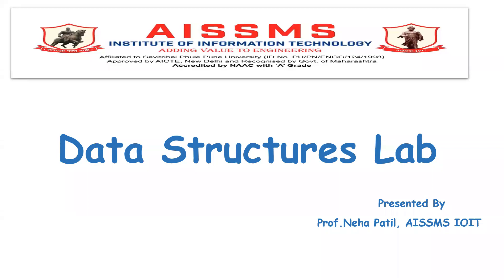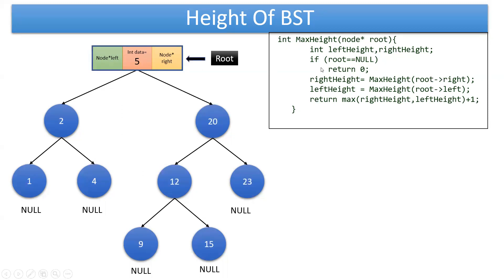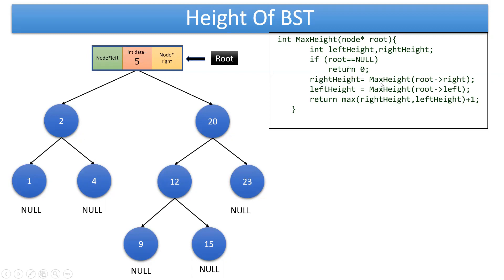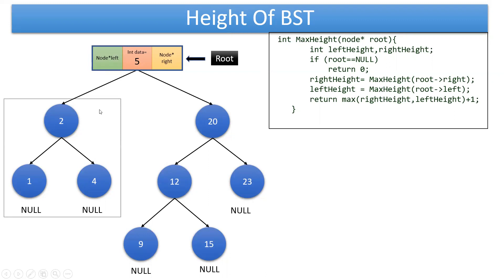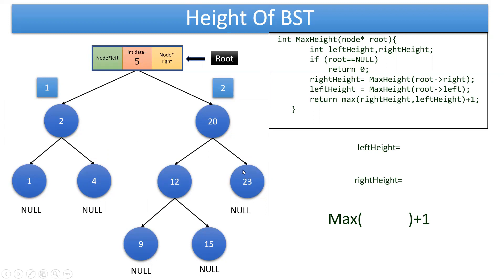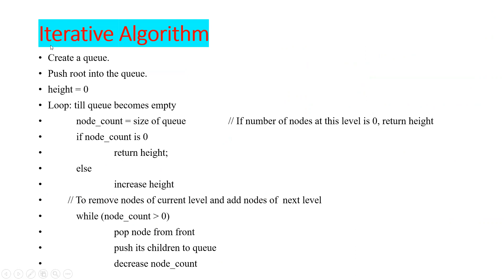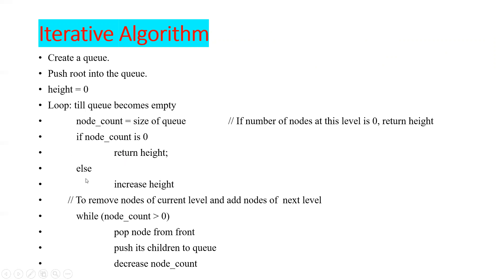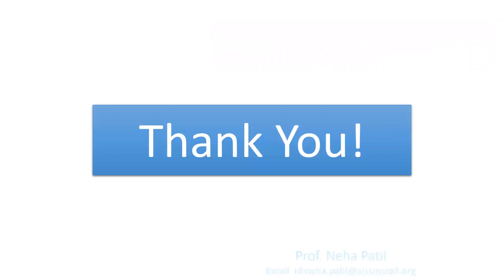Finding Height of Binary Search Tree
Recursive and Non Recursive code to find height of binary search tree